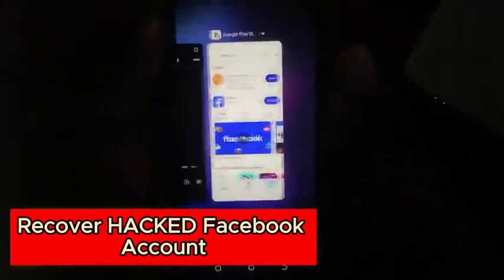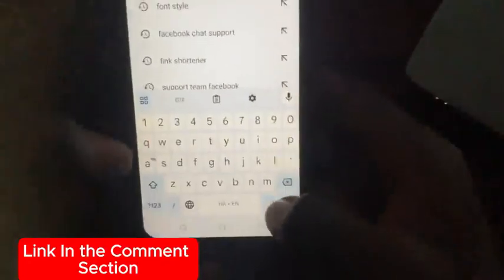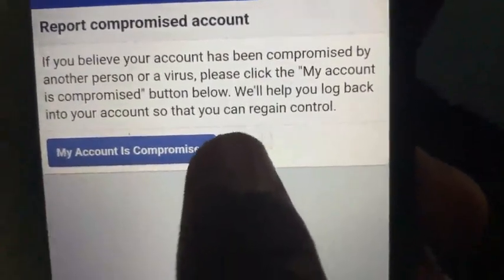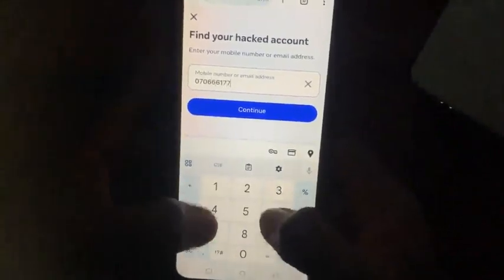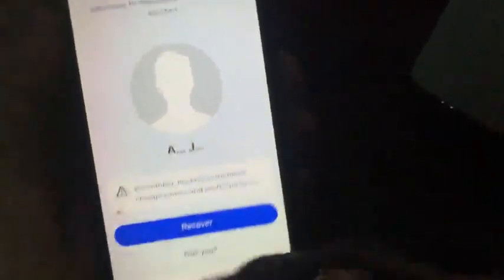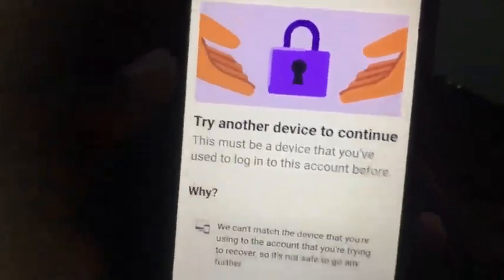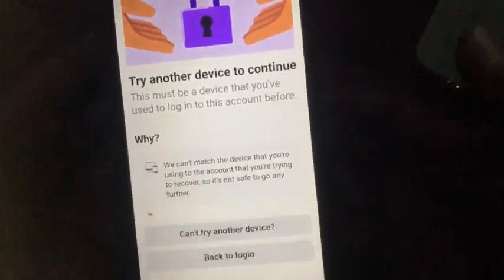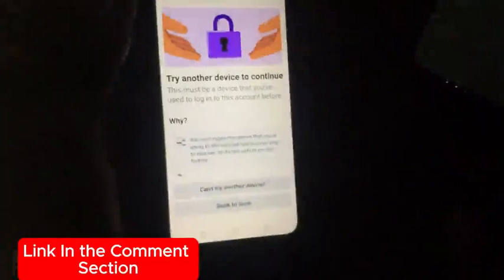How To Recover Hacked Facebook Account Without Email Or Phone Number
If you’ve been locked out of your Facebook account and need to recover your hacked Facebook account without email or phone number, you’re in the right place! In this video, I’ll show you step-by-step how to recover your Facebook account without email or phone number and how to regain access to your Facebook account even if you don’t have access to your old contact information.

Learn the latest methods on how to recover a hacked Facebook account in 2025, including how to reset Facebook password without email or phone number. I’ll also cover essential steps for facebook account recovery and how to unlock your Facebook account when traditional methods fail.

If you’re wondering how to recover Facebook account without verification or how to recover Facebook account without email or phone, this tutorial has you covered. I’ll walk you through Facebook account recovery without phone number and Facebook account recovery without email, so you can regain control over your account quickly and safely.

Don’t worry if you've lost access — with this guide, you’ll be able to get back your hacked Facebook account and take the necessary steps to secure your profile for the future.